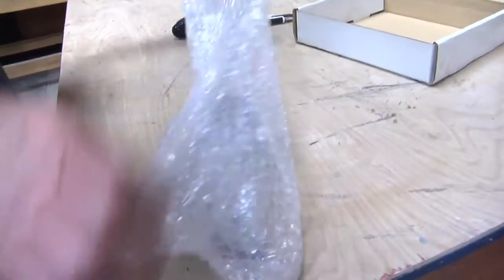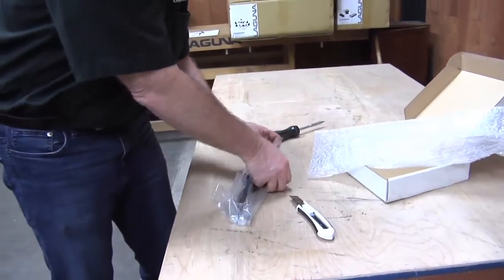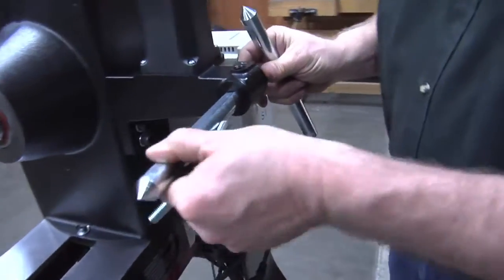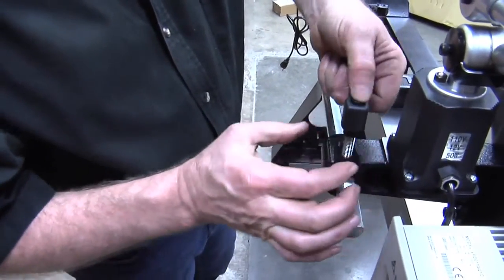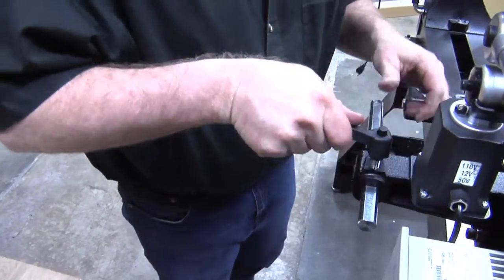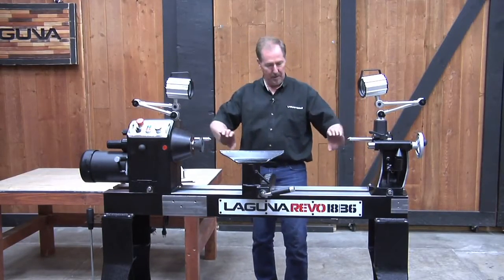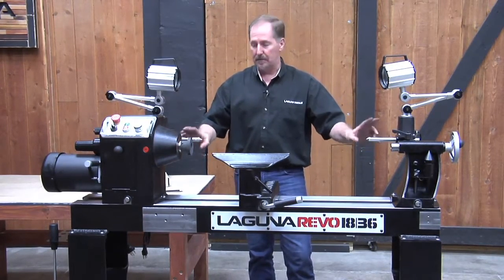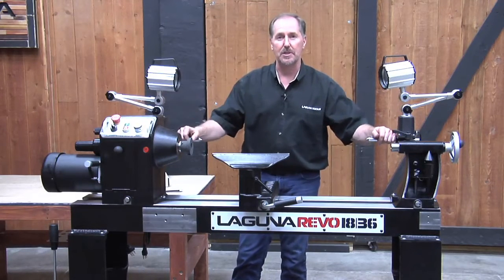REVO 1836 Lathe Setup - Installing The Comparator - Part 7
Laguna Tools REVO 1836 Lathe Setup - Installing The Comparator - Part 7.